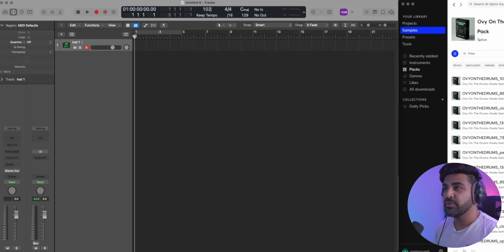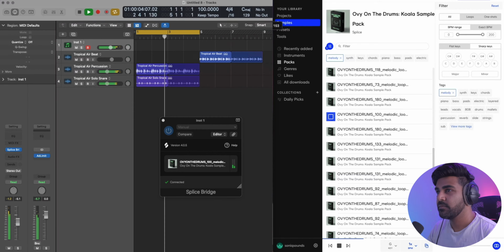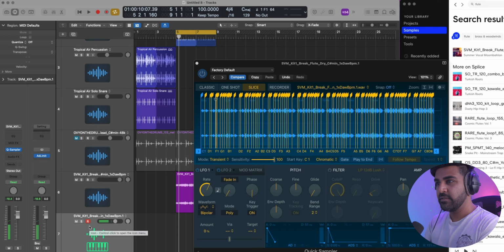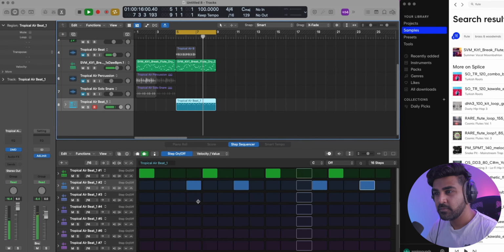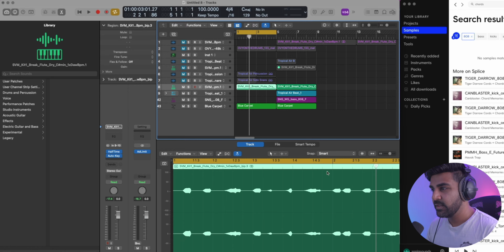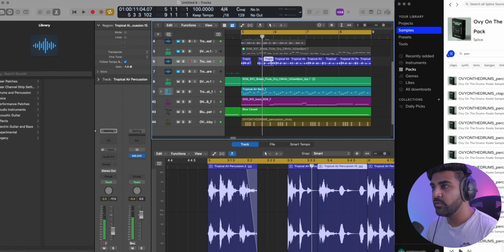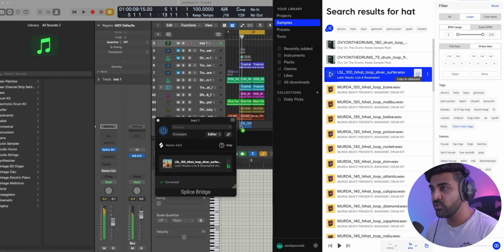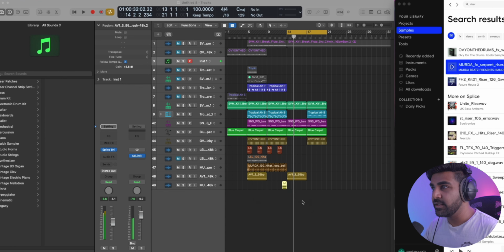Reggaeton Beat using ONLY Samples - How to Make a Beat out of Samples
0:00 Reggaeton Beat Making
0:17 Tempo Setting in Logic
0:38 Exploring Logic Samples
1:40 Using Splice Bridge
4:44 Chopping and Slicing Samples in Logic and Using Sampler
5:35 Randomize Sample Slices to Get Unique Patterns
6:48 Chopping Drums on Drum Machine Designer
7:50 Manipulate Sample Using Half-Time Plugin
9:35 Adding Reverb To Samples
10:08 Replace Drum Samples to get Alternative Sound
13:20 Using Splice Vocal Samples
16:31 Adding Cymbals and Crash FX